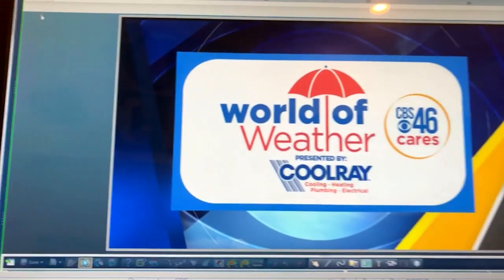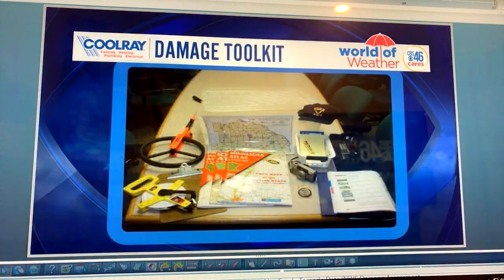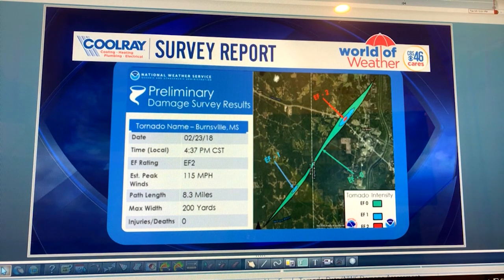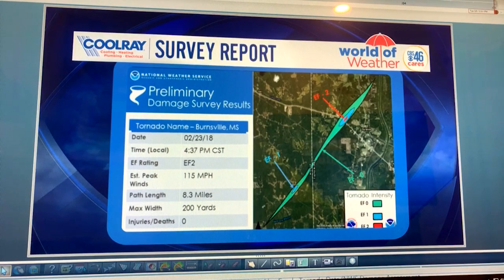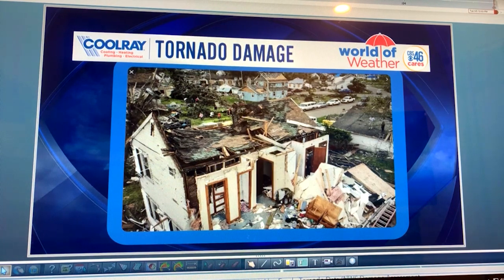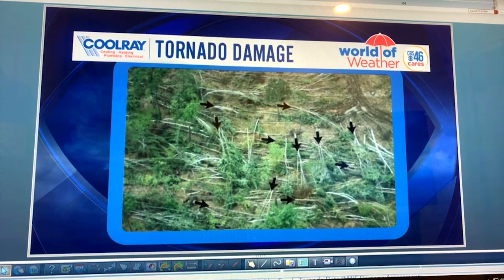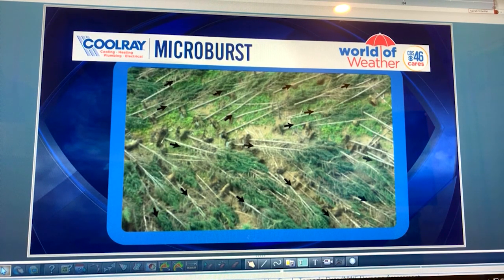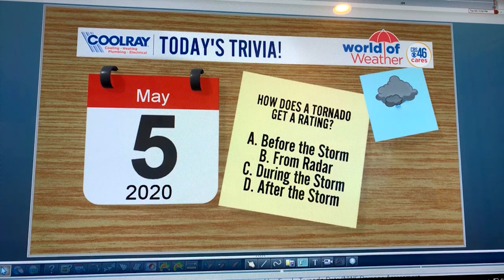World of Weather - National Weather Service & Damage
In today's World of Weather, chief meteorologist shows us how the National Weather Service looks at damage after a storm.